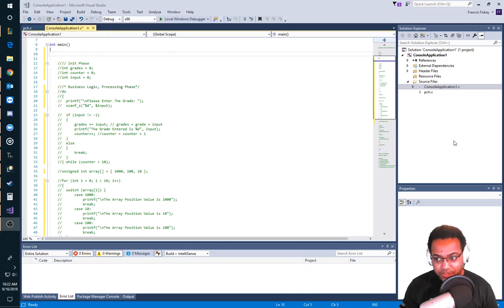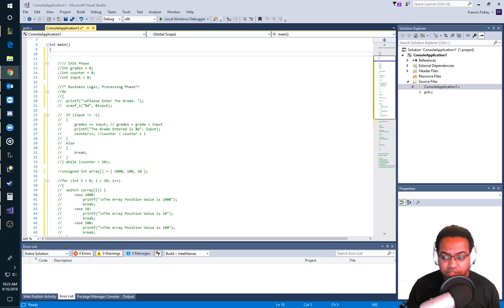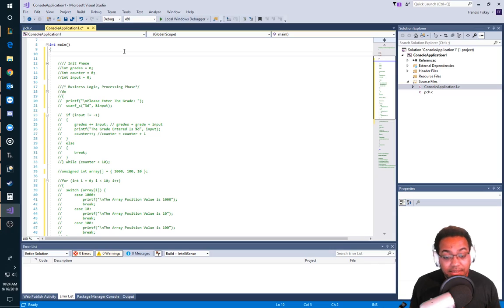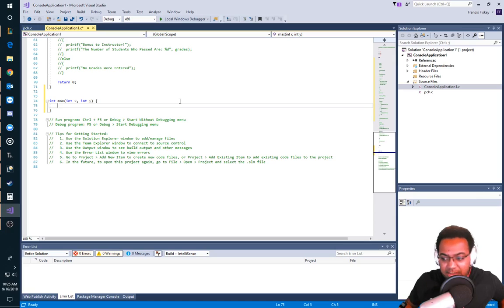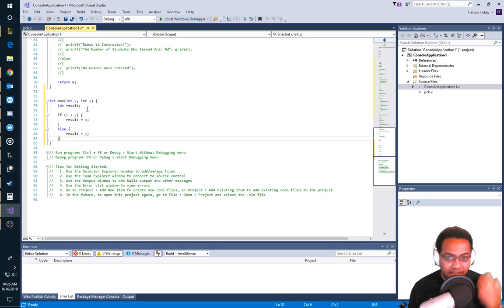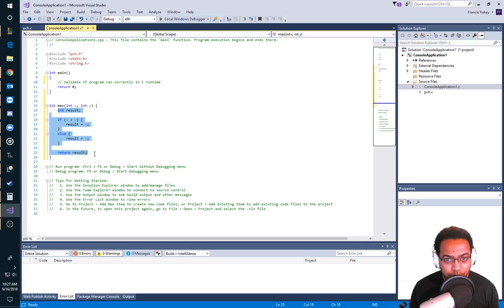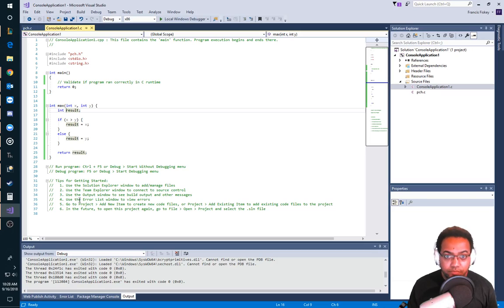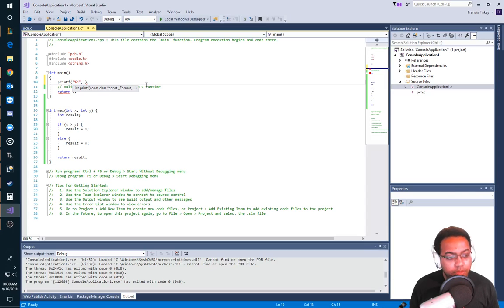C: Functions, Function Declarations, and More...